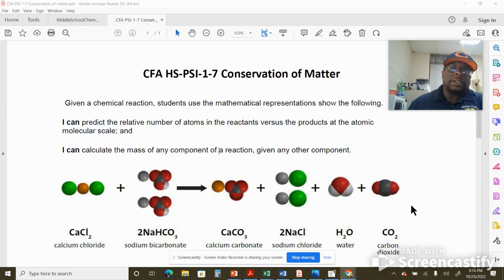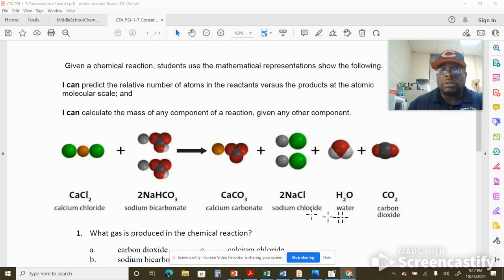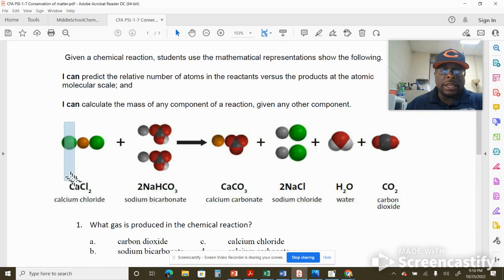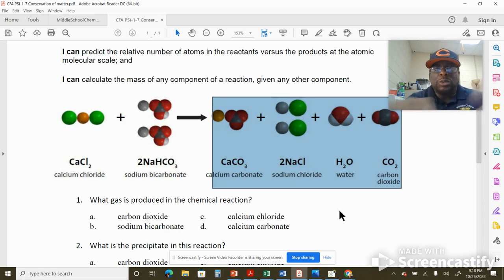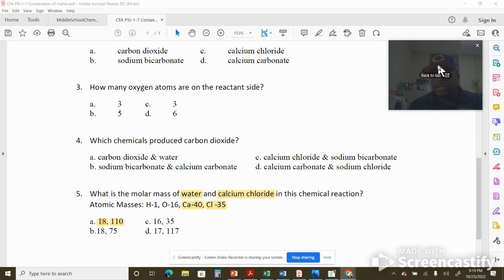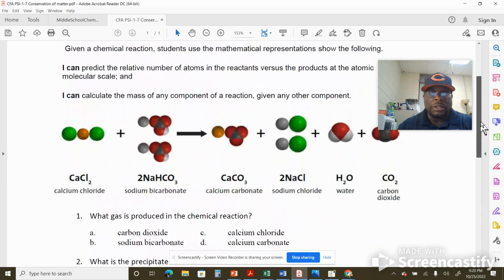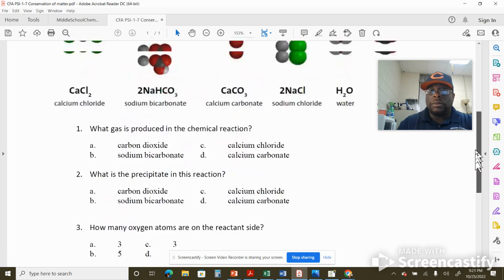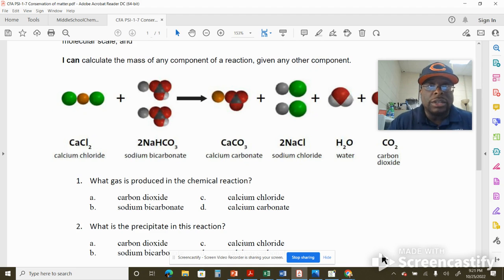Conservation of Matter Oct 25, 2022 9:22 PM